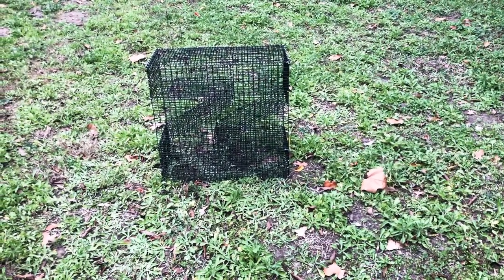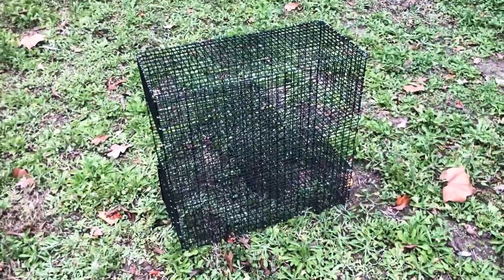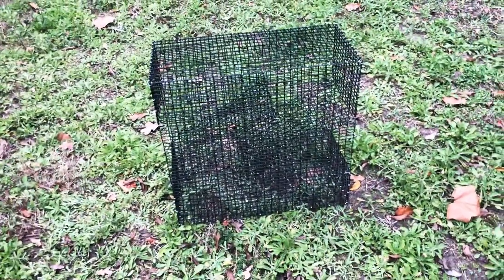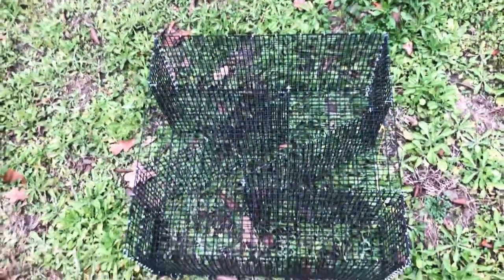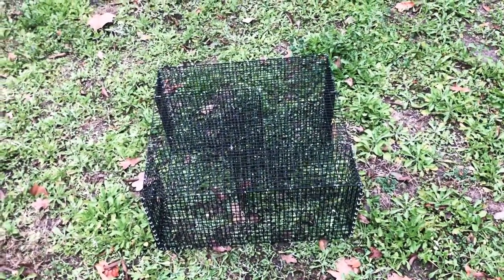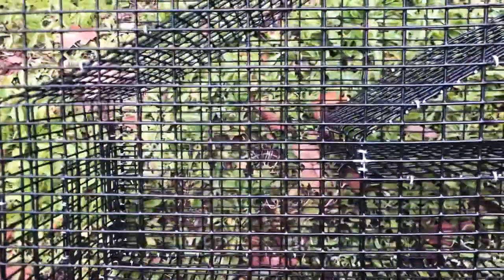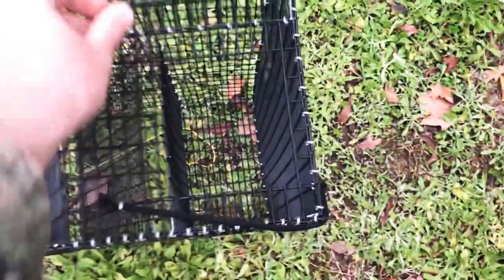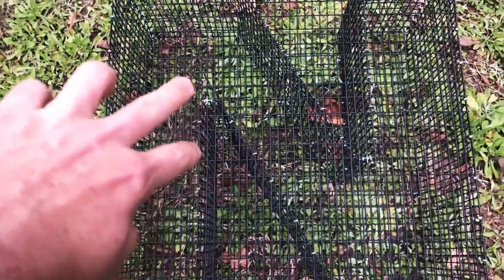Pinfish Trap - “Z-Trap” - Bream - Perch Trap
Short video: Showing off the PVC coated Z-Trap used for pinfish, bream, sunfish, perch, or pretty much any other bait fish you’d like to catch.